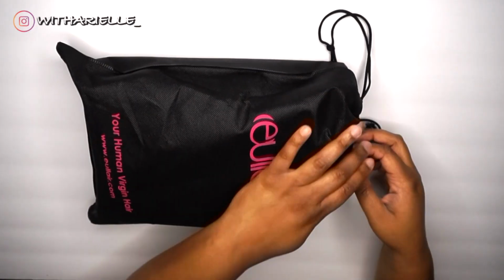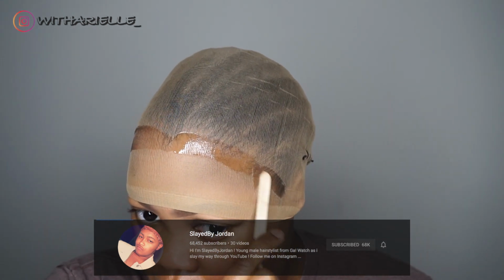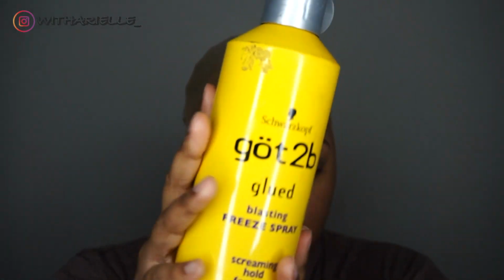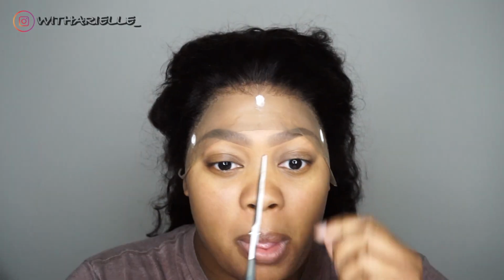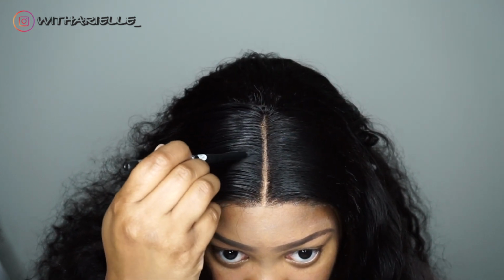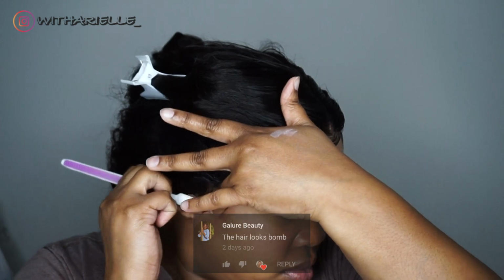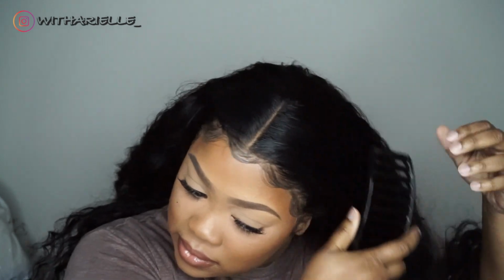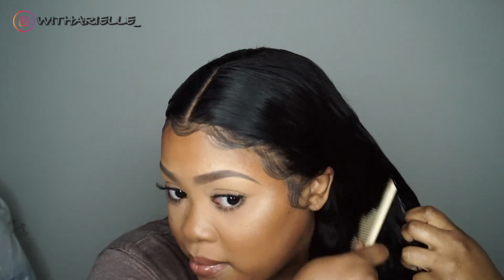WATCH ME MELT THIS DEEP WAVE LACE FRONT WIG | ALIEXPRESS EULLAIR HAIR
Amazon Storefront